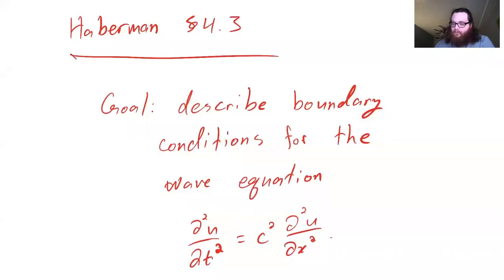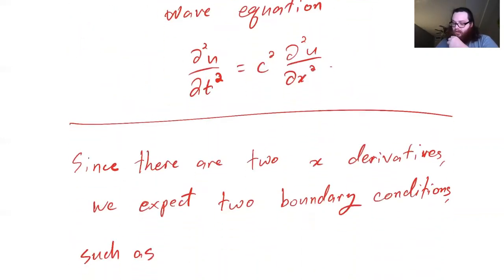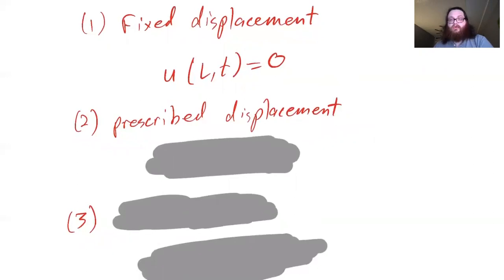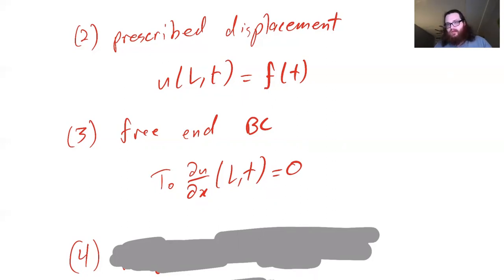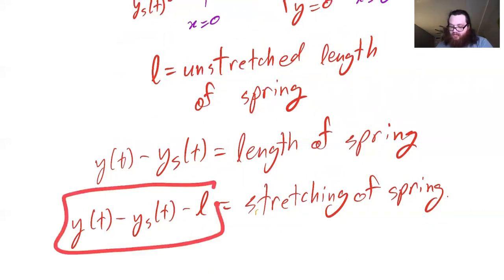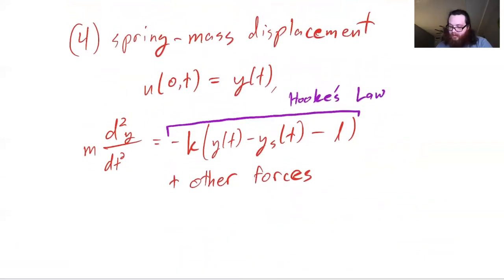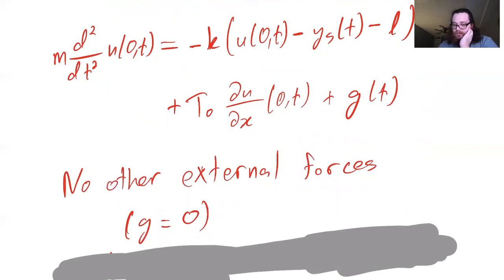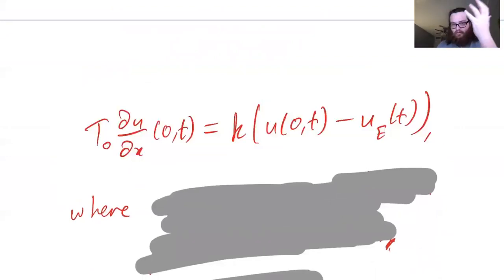[OLD] Haberman 4.3 - BCs for the wave equation